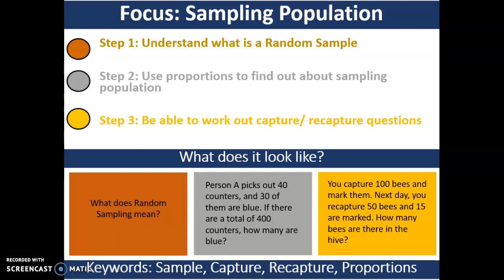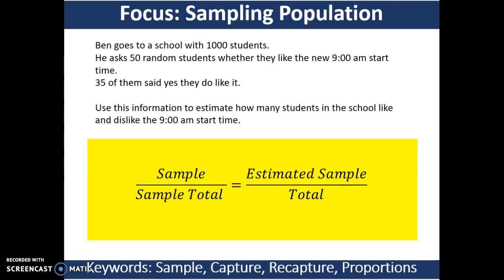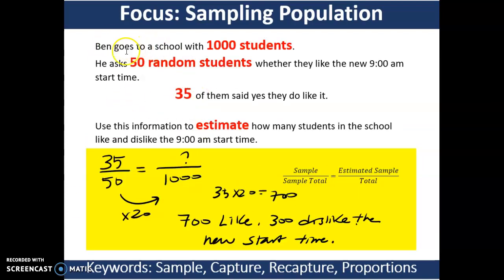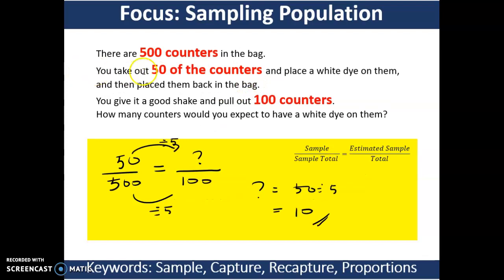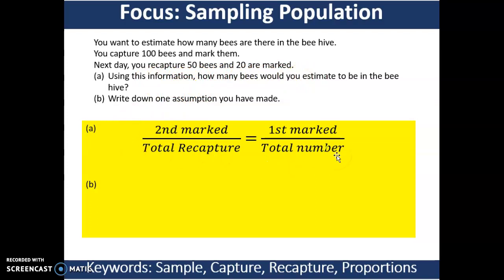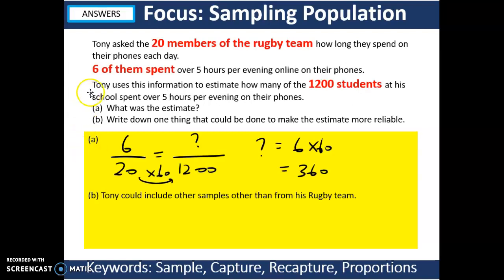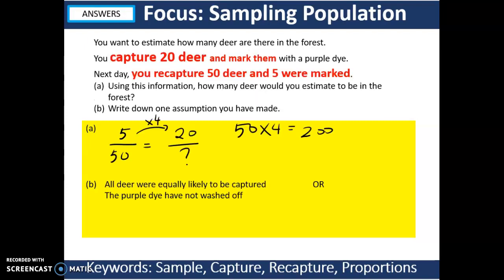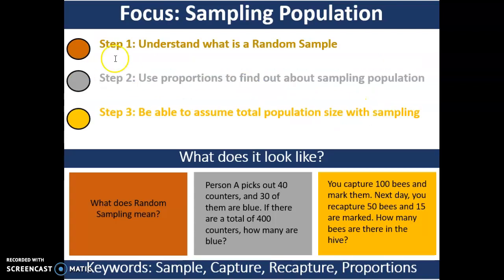GCSE Sampling Population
GCSE Foundation Sampling Population review view. This may appear on Higher tier as well.